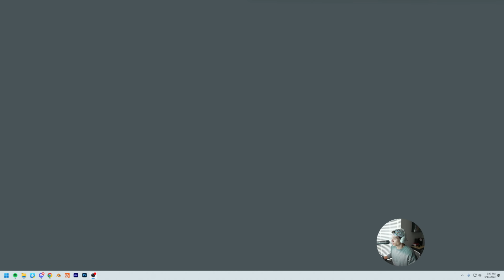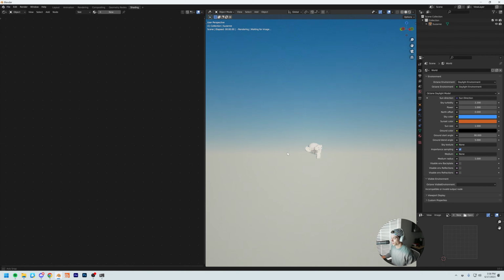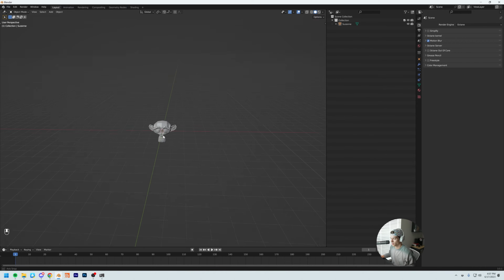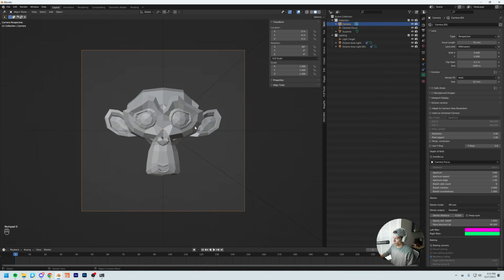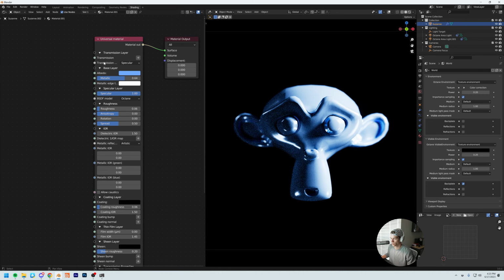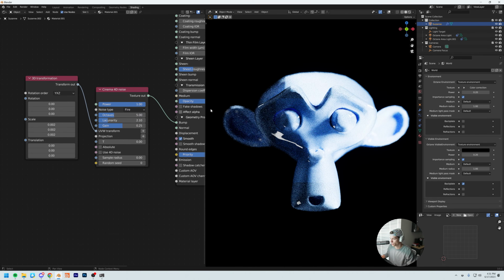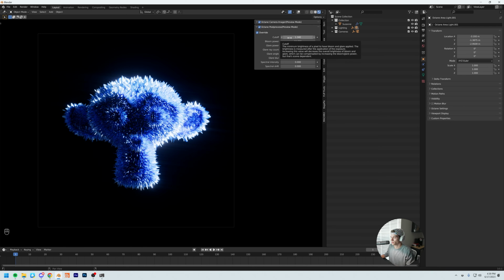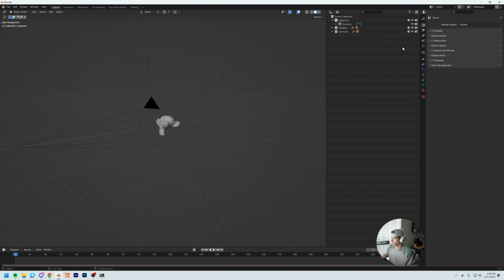Octane for Blender: A Full A-Z Overview - Chapter 02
Welcome to the second chapter of my beginner series covering Octane render for blender! In this video, we will cover the basics of using Octane Render in Blender, including the user interface, world settings, basic lighting, Octane node graphics, Octane materials, and Octane render settings.

Chapters:
0:00 - Extra Info
0:34 - Intro
1:32 - User Interface Editing
5:46 - Default Scene saving in Blender
5:57 - Octane World Settings in Blender
6:38 - Octane Daylight in Blender
8:01 - Octane HDRI Setup in Blender
11:45 - Lighting in Octane for Blender
12:14 - Camera Setup in Octane
18:31 - Octane Material Types
20:40 - Octane Universal Material Breakdown
25:27 - Cool node #1 - Cinema4d Noise in Blender
27:33 - Cool node #2 - Octane Vertex Displacement
29:14 - Octane Camera Imager Blender
31:09 - Octane PostProcess in Blender
33:38 - Octane Passes & Render Settings
36:13 - Saving out our final scene
37:17 - Outro